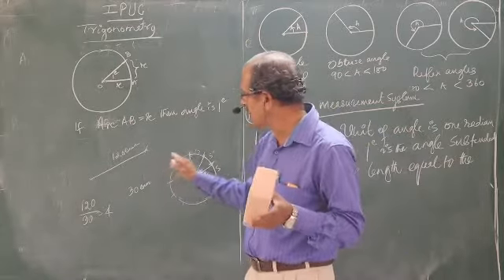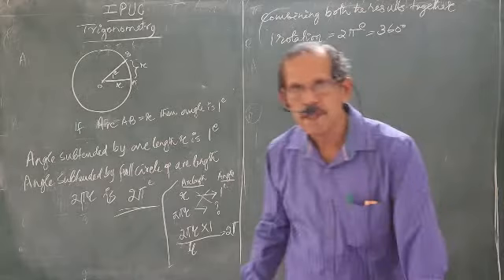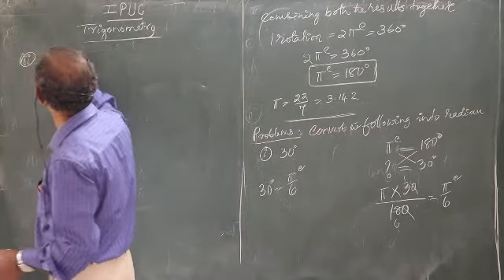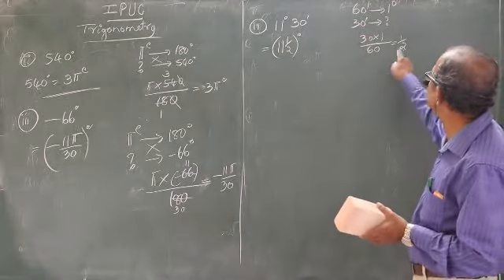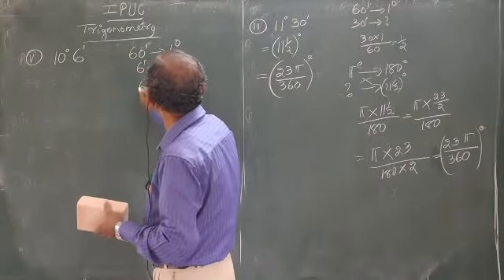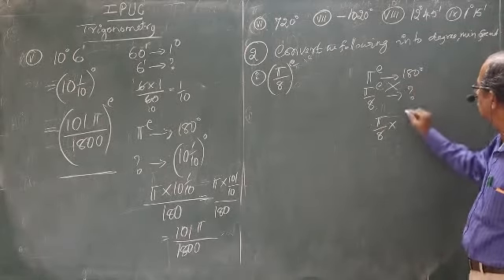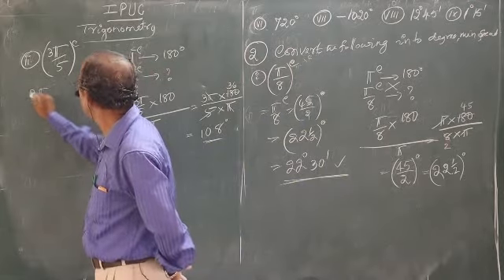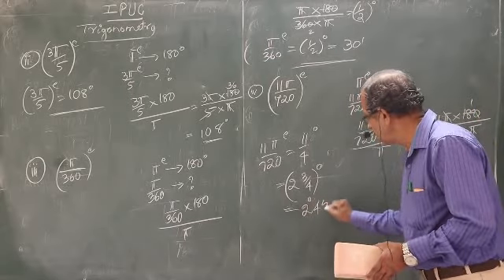Mathematics I year | Chapter 3 | Trigonometry | Part 2